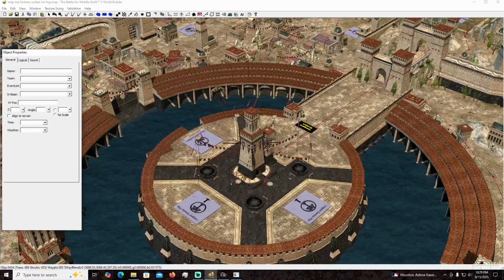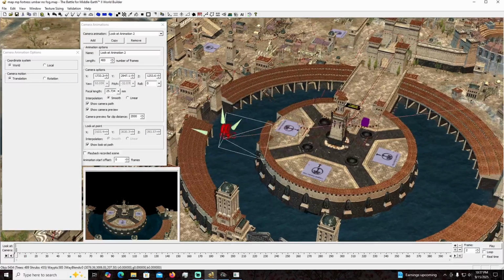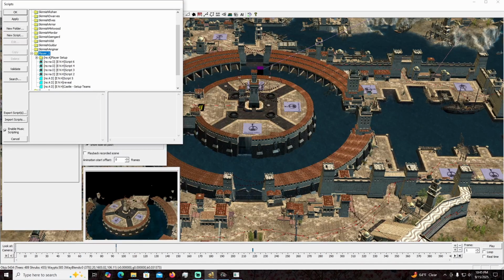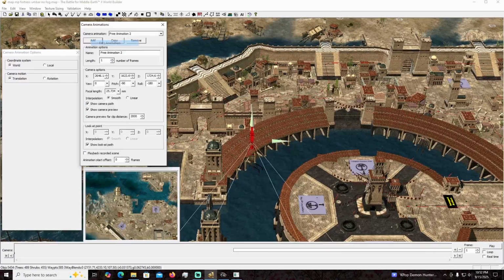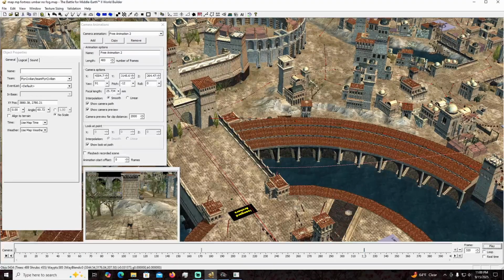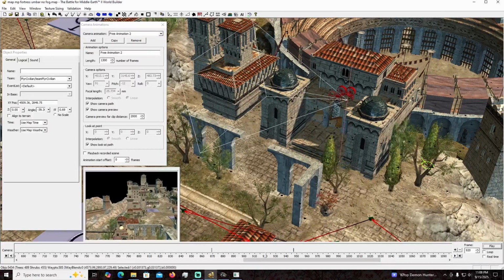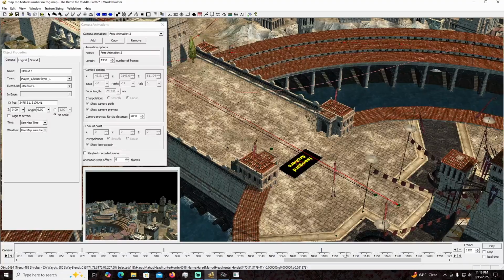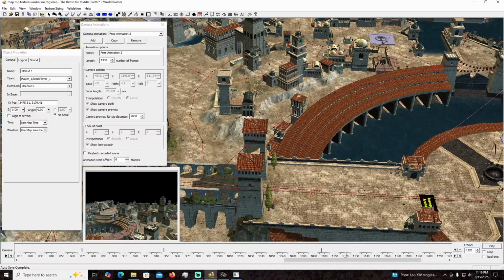Camera Animations | BFME Worldbuilder (Map Editor), Episode 5 | BFME2 | ROTWK | Age of the Ring mod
Make your own BFME MOVIES!

Ever wanted to make your own BFME movie just like you see in the cinematics of singleplayer mode, but either didn't know you even could do this or have been too intimidated to try? Check out this video!

I guide you through the process to learn how to use three basic camera animation functions: The Look-at Animation function; the Free Animation; and the animation from following units. And I touch on some of the other  miscellaneous functions you can do through scripting to spice up your BFME movie.

This camera animation feature of BFME Worldbuilder seems to be all but forgotten out there! I have not been able to find any video tutorials anywhere else, so check out this one of a kind video now!